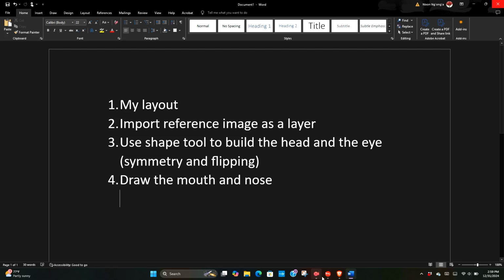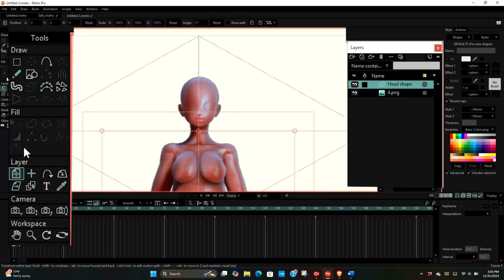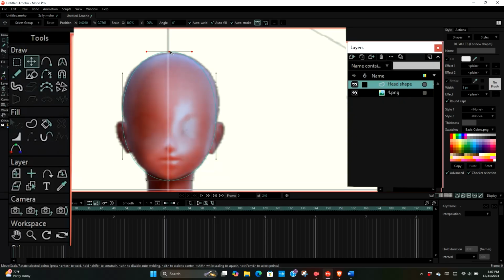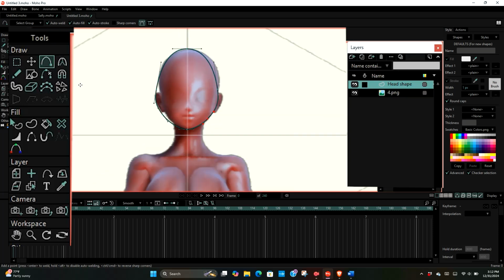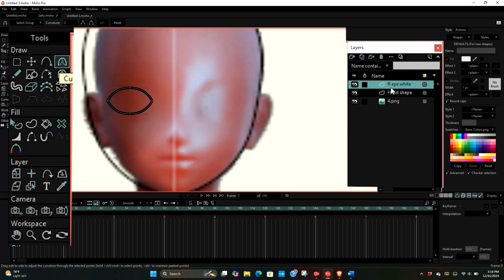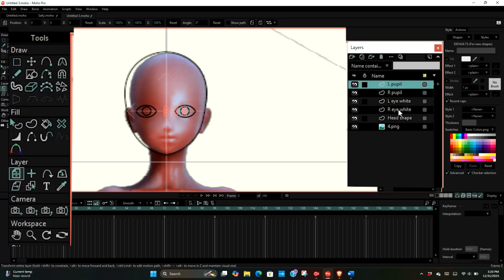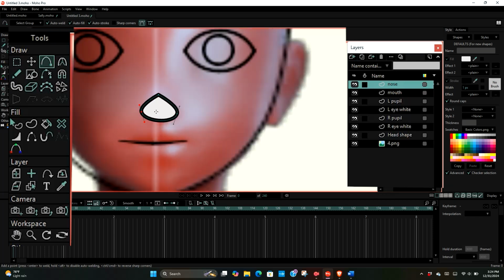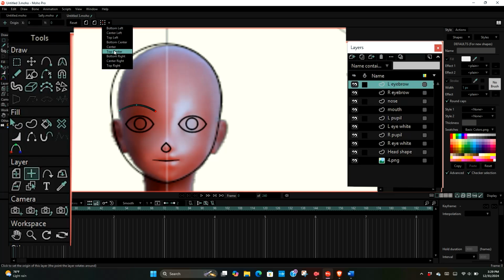Drawing a Character's head in Moho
This tutorial will enable you to understand how to use essential drawing tools for Moho in details.